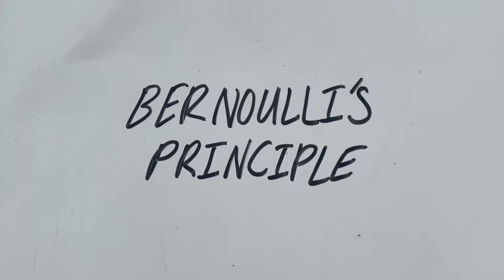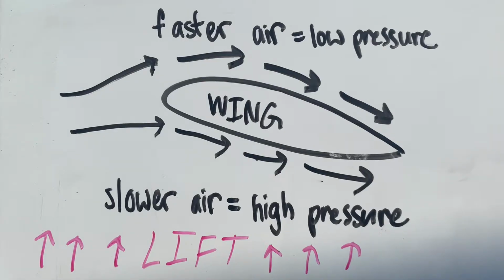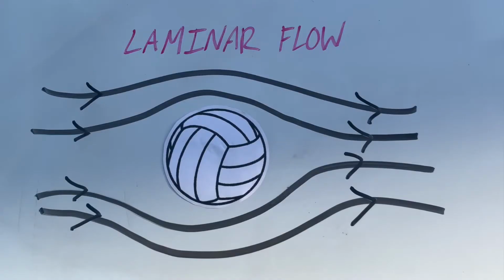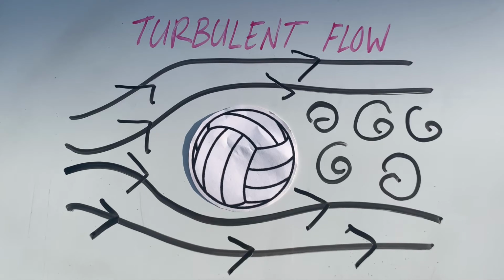The Physics of Serving a Volleyball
*Disclamer*
While filming the demonstrations of float serves and topspin serves, I was careful to follow the COVID-19 rules and regulations for my county (Orange County, CA).  In my county, people are permitted to be on the beach without a mask as long as they are either partaking in physical activity/exercise, or they are able to maintain a six foot distance form others on the beach.  My mom helped me film those two clips, and I brought my own volleyballs to ensure that I would not be in contact with or within six feet of anyone outside of my household during my trip to the beach.